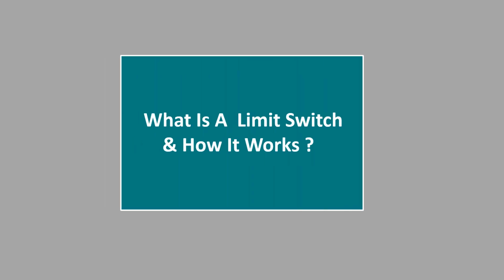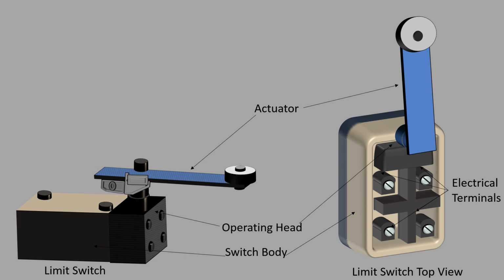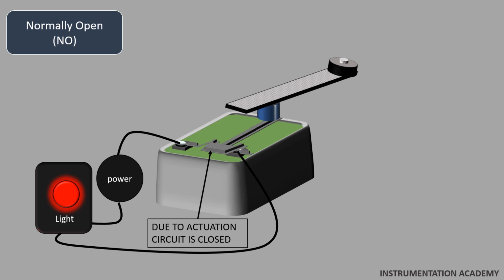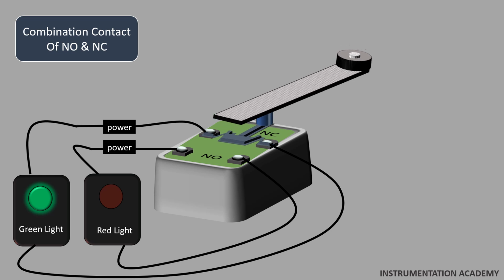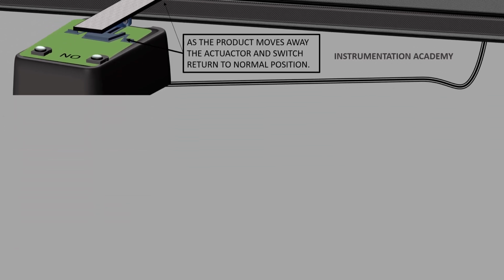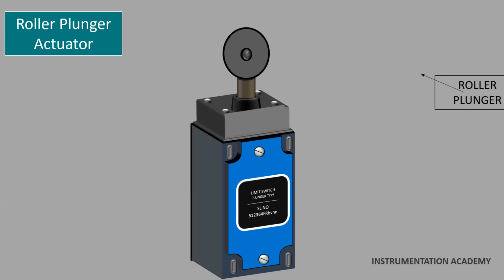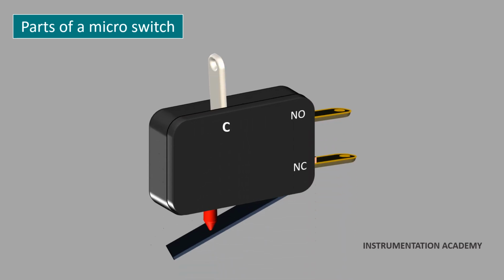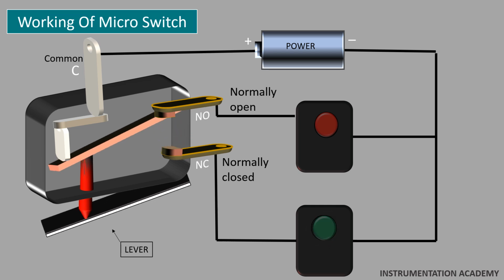Limit Switch Working. Whisker Limit Switch. Plunger,Lever Limit Switch .Micro Limit Switch Animation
How a Limit Switch Work. Types of Limit Switch, Micro Switch, Whisker Limit Switch,  Plunger Limit Switch, Lever Limit Switch. NO NC contact .Limit Switch working principle Explained using Animations in this video.

euchner limit switch
bernstein limit switch
crouzet limit switch
cutler hammer limit switch

VIEWERS WILL GET A GOOD IDEA ON:

MICRO SWITCH WORKING ANIMATION.

ALL THESE TOPICS ARE EXPLAINED IN ENGLISH USING WORKING ANIMATIONS.